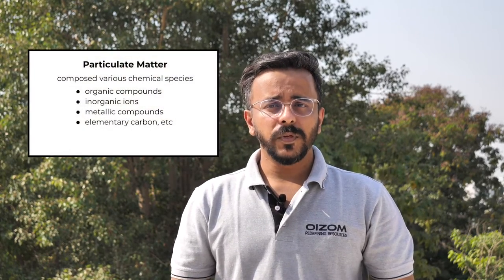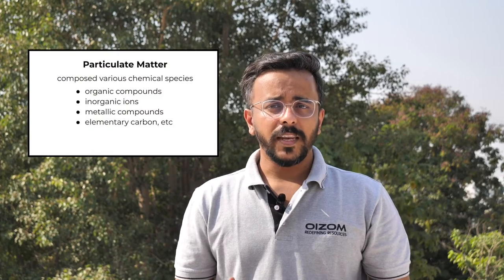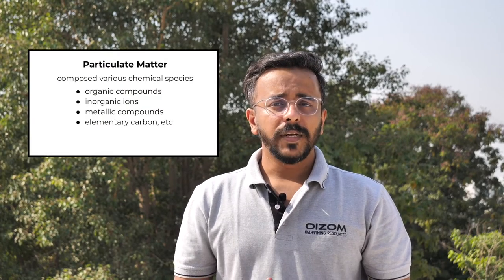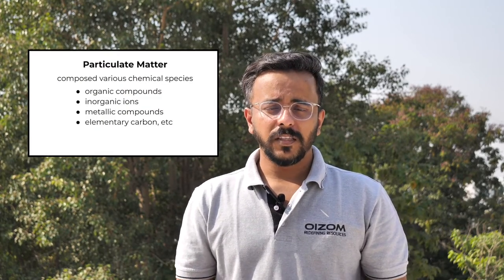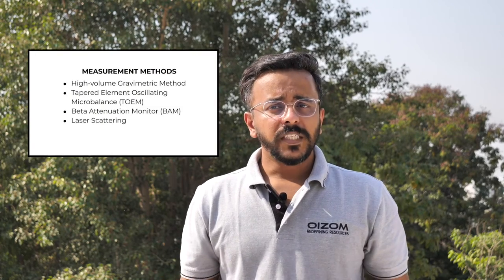PM10 | Suspended Particulate Matter | Particulate Matter Sources | OIZOM Academy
“PM”, Particulate Matter, is not a single pollutant, but refers to a complex mixture of solids and aerosols of varying shape, size, and chemical composition and may contain many chemical species like organic compounds, inorganic ions, metallic compounds, elementary carbon, etc.

Sources
Particulate matter PM10 are either directly emitted from a source (primary PM) or are formed through the chemical reactions of gases such as oxides of sulfur (SOx), nitrogen oxides (NOx), organic compounds, etc. in the atmosphere (secondary PM). The natural sources of particulate matter are wind-blown dust from open land, pollen, spores, mold, dirt, soil erosion, and forest fires.

Permissible levels of PM10
The breakpoints concentrations describing the quality of air based on the PM10 concentrations for different countries are given below. In India, the daily average PM10 levels of up to 100 μg/m3 are considered satisfactory. The Air quality guidelines by the World Health Organization suggests a 24-hr mean of 50 μg/m3.

Health & Environmental Impact of PM10
Health Impact
The potential of the particulate matter to affect human health depends directly on the size of particulate matter. The particles with  less 10μm diameter generally pass through the nose and throat and enter the lung. PM10, although being less of an immediate health concern than PM2.5 due to its size, is still small enough to pass through the nose and throat and enter the lungs.

When inhaled, PM10 deposits on the surface of the airways in the upper region of the lung, inducing tissue damage, and lung inflammation. It can irritate the nose, throat, and even eyes. Short term exposure to PM10 aggravates already present respiratory diseases such as asthma while long term exposure can affect respiratory mortality.

Environmental Impact
The major environmental impacts of PM10 pollution are visibility reduction and deposition. High levels of PM10 causes visible air pollution affecting the aesthetics of the surrounding environment. The settling of the air-borne PM10 on plants, soil, and water ecosystems have harmful effects on them. The metal and organic compounds reduce plant growth and yield while the deposition of PM into water bodies affects its quality and clarity.

Possible corrective measures
The primary step is PM10 monitoring to identify the areas with high particulate levels or areas where air quality does not meet the PM10 national standards. In addition to this, the following corrective measures can be taken:

Limit outdoor activities and close windows and vents during times of high air pollution.
Avoid keeping your vehicle idle for long.
Avoid areas with traffic congestions, construction activities, or unpaved roads. Breathing such polluted air daily also leads to health effects in the long run.
Eliminate the use of the fireplace, wood stove, gas-powered lawn, or garden equipment.
Eliminate open burning of leaves, trash or other materials
Measurement methods of PM10 monitoring
Different working principles for particulate matter monitoring in the ambient environment are Gravimetric, TOEM, Beta Attenuation (BAM), and Laser scattering

Laser Scattering – The PM10 monitor based on the physical principle of light scattering, also known as optical particle counter (OPC), measures dust particles illuminated by laser light at a 90° angle. The light scattered from each particle is collected at approximately 90° by a mirror and detected by a photo-diode. This signal is then fed into a multi-channel size classifier where a pulse height analyzer is used to classify each pulse that is proportional to the particle size. The counts in the channel corresponding to PM10 are converted to the concentration of PM10.

Oizom’s working principle for PM10 monitoring
Oizom’s DUSTROID is an online particulate monitoring system that measures the concentration of various particulate sizes ranging from 1 micron to 100 microns such as PM1, PM2.5, PM10, and PM100 in the ambient air. Our PM sensor works on the principle of laser scattering. The active sampling powered sensor-based air quality monitor DUSTROID is deployed across several cities, campuses, universities and is used for drawing actionable insights to tackle the rise in ambient PM10 concentrations.

5 reasons why PM10 monitoring is important:
PM10 is a complex mixture of solid and aerosols with a very small size that can easily pass through the nose and throat and penetrate the lungs.
Particulate matter is emitted into the atmosphere from combustion processes, cruising or grinding of rocks, resuspension of dust and dirt from roads, soil, etc. They are also formed into the atmosphere from various chemical reactions of other air pollutants such as NOx and SOx.
When inhaled, it irritates the eyes, nose, throat, and the airways and can also lead to aggravation of respiratory diseases.